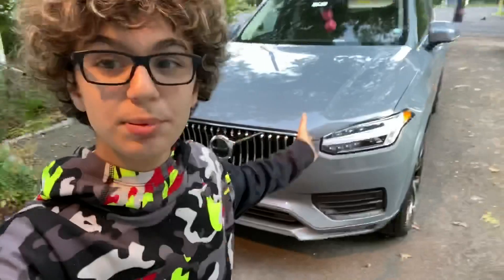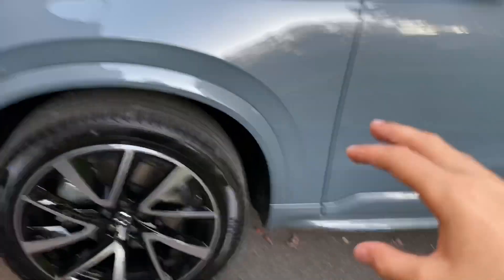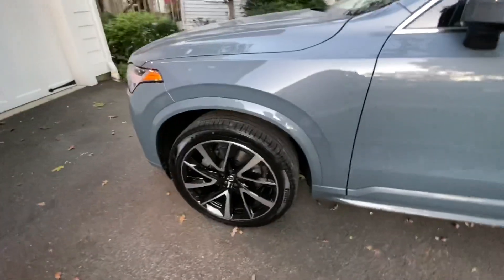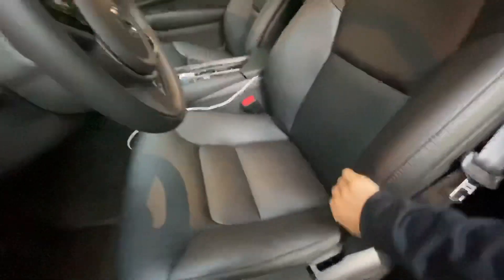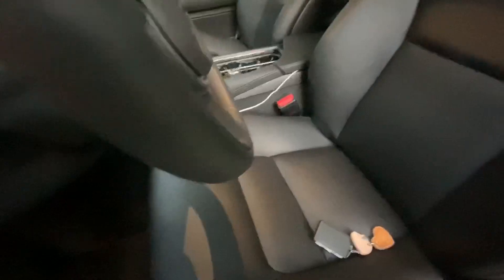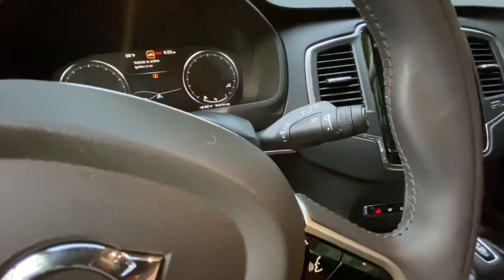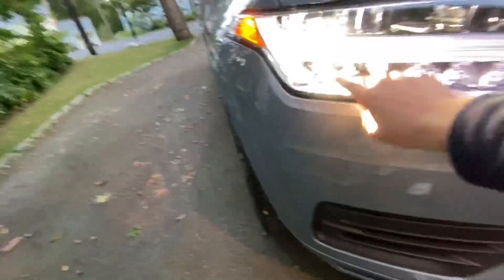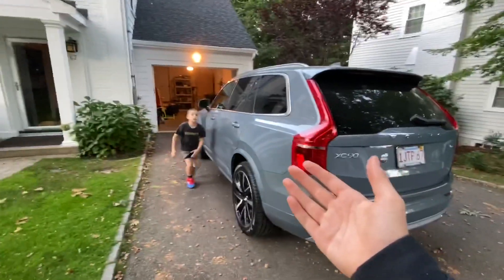NEW CAR REVEAL